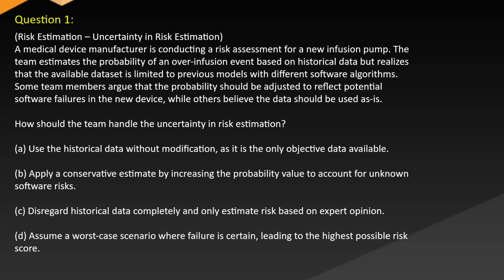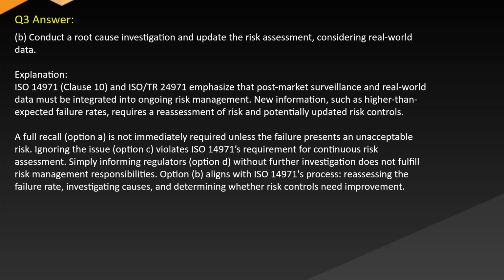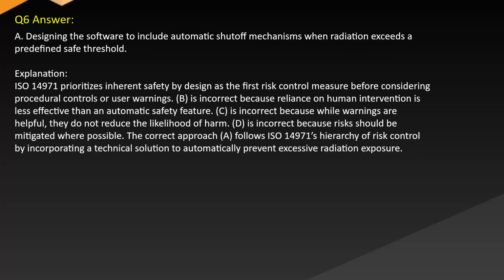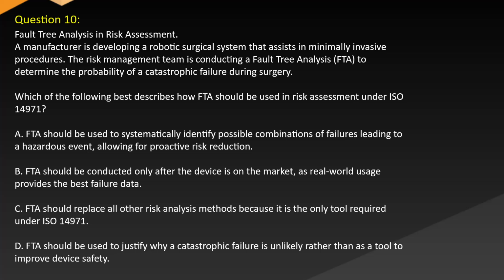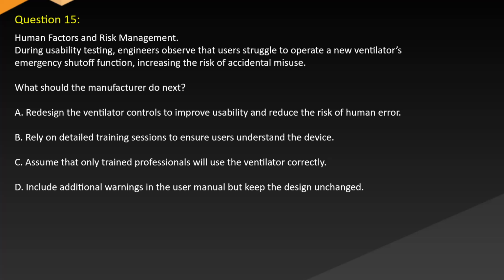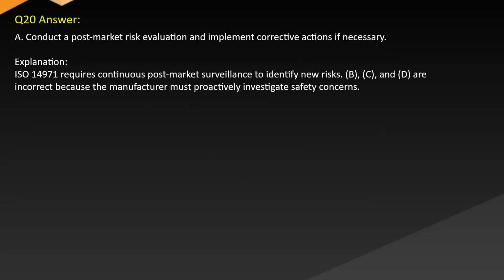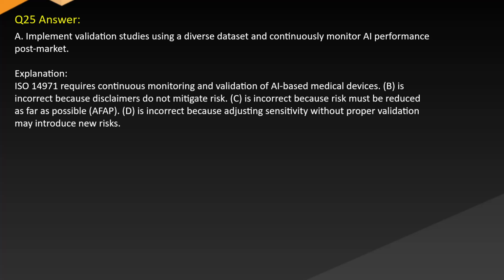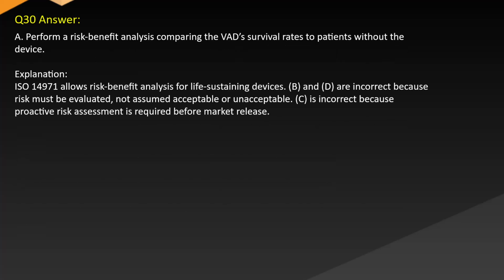ISO 14971 Medical Devices Risk Management Assessment Free Practice Questions